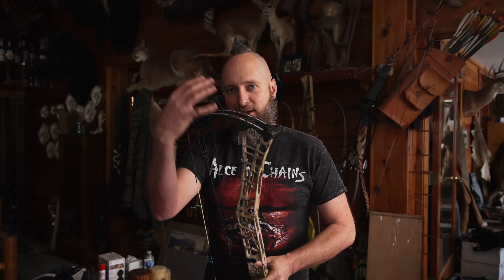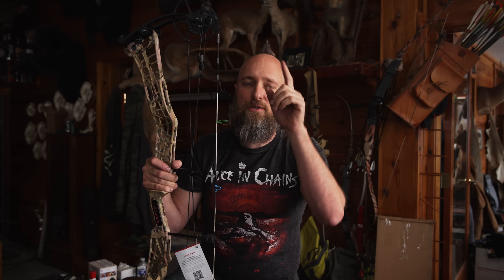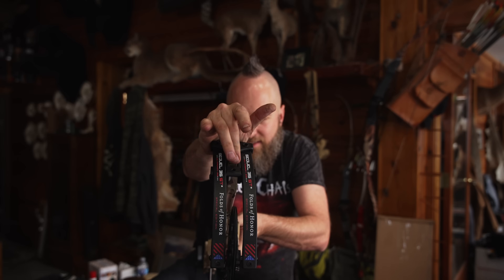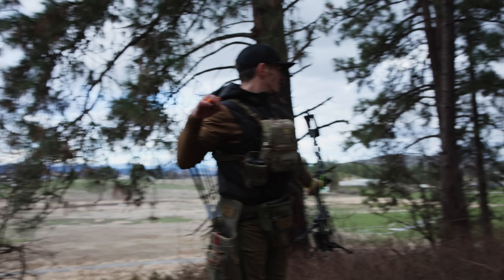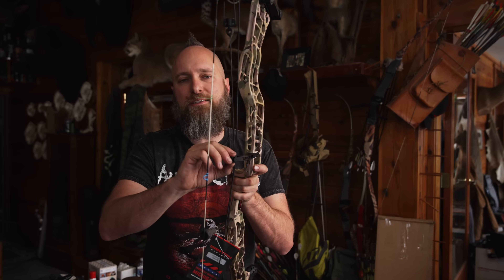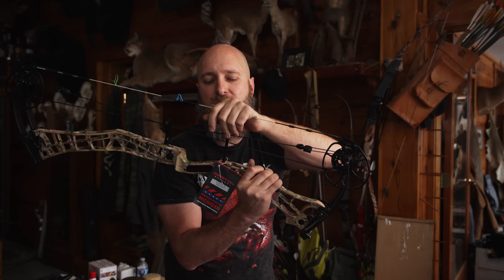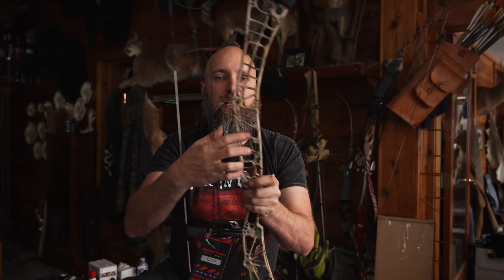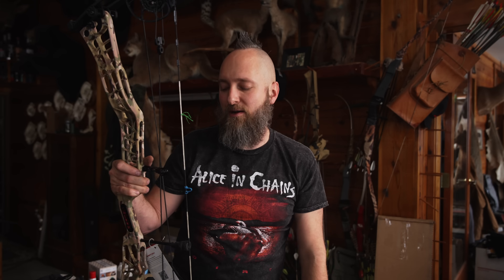THE ANATOMY OF YOUR BOW... WITH MFJJ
BOW ANATOMY 101: COMPLETE BREAKDOWN

 1. Riser
What it is: The central part of the bow that everything else attaches to.
Key details:

Made from aluminum, carbon, or magnesium alloy.
Houses mounting holes for accessories (sight, rest, stabilizer, quiver).
Designed for rigidity to ensure consistent accuracy.
On a traditional bow: It’s typically wooden and integral to the bow’s overall structure.

 2. Limbs
What they are: The upper and lower flexible arms of the bow.
Key details:

Store and release energy during the shot.
On compound bows, limbs are often split limbs (more durable, less torque) or solid limbs (more traditional look).
Limb deflection (stiffness) determines draw weight.
 3. Cams (Compound Only)
What they are: The oval or round wheels at the ends of the limbs.
Key details:

Control the draw cycle and let-off.
Common types: Single cam, Dual cam, Hybrid cam, Binary cam.
Cams affect smoothness, speed, and tuning difficulty.
 4. String & Cables
String: The main line where the arrow is nocked and released.
Cables: Connect cams and help rotate them properly.

Other key terms:

Serving: Protective thread wrapped around high-friction parts.
Peep sight: A small ring installed in the string for aiming alignment.
🎯 5. Arrow Rest
What it is: Holds the arrow in place before and during the shot.
Types:

Drop-away rests (most common in hunting).
Whisker biscuits (full containment, simple, reliable).
Blade rests (target-focused, low interference).
 6. Sight
What it is: Aimed device mounted to the riser for accuracy.
Types:

Fixed pin (multiple pins set for various distances).
Single pin adjustable (one pin you dial for distance).
Target scopes (more precise, magnified, often for 3D or Olympic archery).
 7. Stabilizer
What it is: A rod that extends from the bow to absorb vibration and balance the shot.
Key benefits:

Reduces torque.
Adds forward weight for stability.
Silences vibration/noise.
📏 8. Grip
What it is: Where the bow is held with the non-dominant hand.
Key factors:

Good grip reduces hand torque and improves consistency.
Some grips are replaceable or customizable.
🛠️ 9. D-Loop & Nocking Point
D-Loop: A small cord tied to the bowstring for attaching a mechanical release.
Nocking Point: Ensures the arrow is always aligned the same way.
 10. Other Accessories
Quiver: Holds arrows; can be bow-mounted or hip-mounted.
Bow Sling: Wraps around wrist; helps archers shoot with a relaxed grip.
Cable Slide or Roller Guide: Keeps cables out of the arrow’s path.
 Understanding Bow Specs (Important Terminology)

Axle-to-Axle (ATA): Distance between cam axles. Affects speed and forgiveness.
Brace Height: Distance from grip to string at rest. Short = faster, but less forgiving.
Let-Off: The percentage of draw weight reduced at full draw.
Draw Length & Draw Weight: Must be matched to your body size and strength.